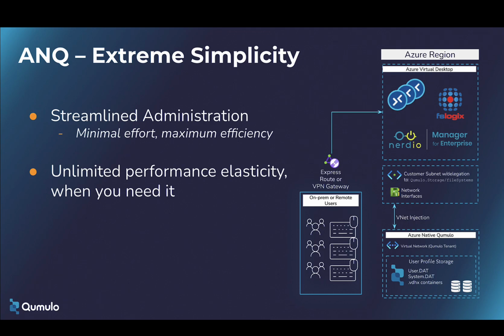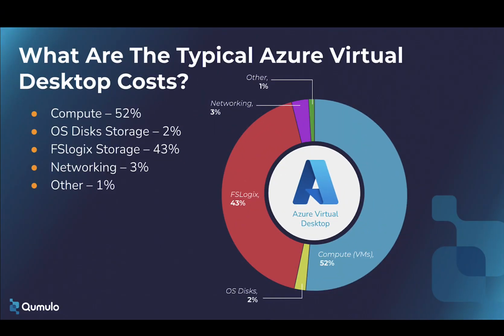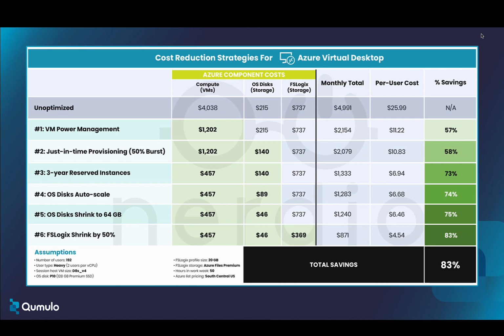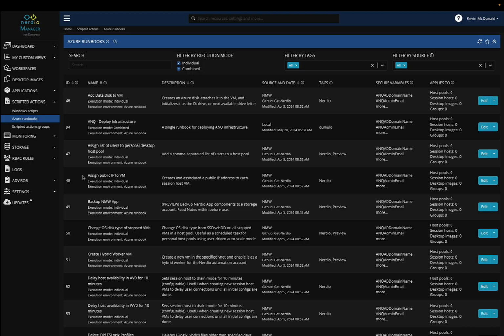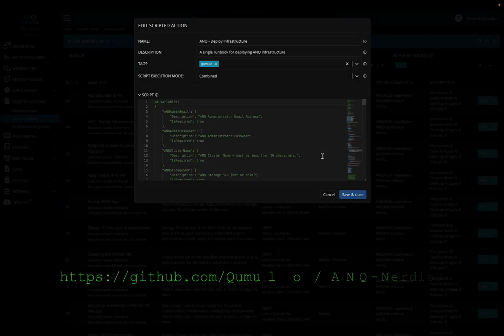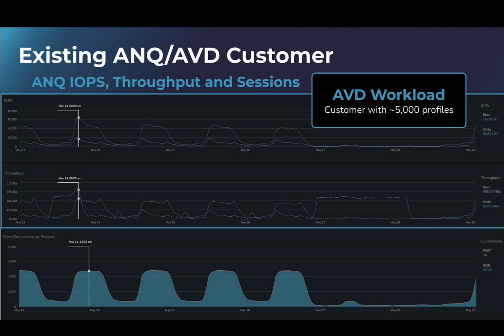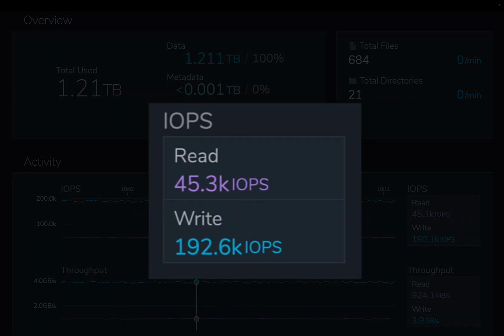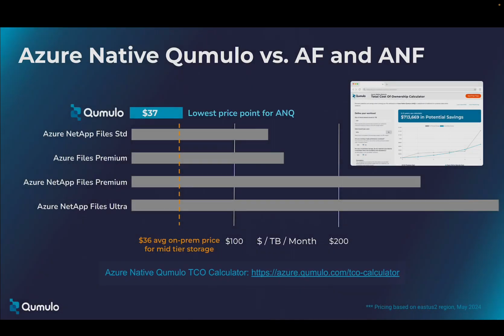Azure Native Qumulo & Nerdio Better Together Webinar, May 23rd, 2024